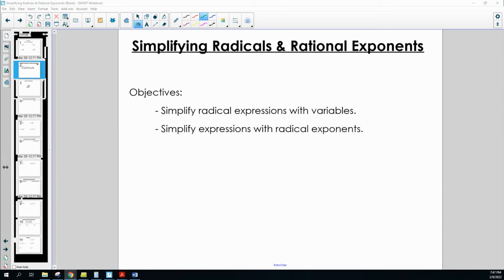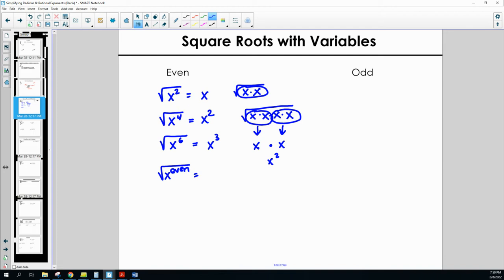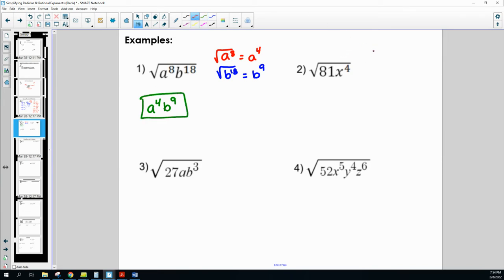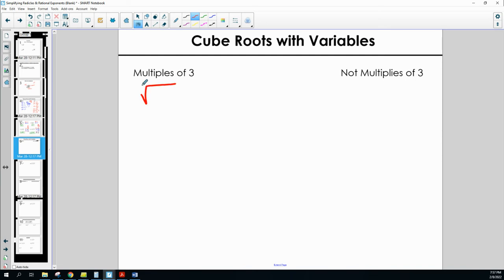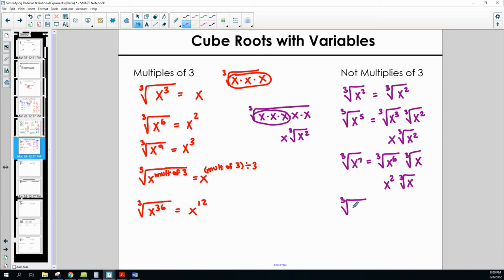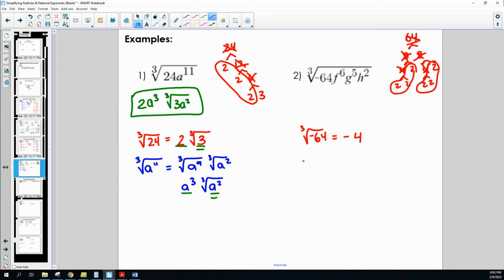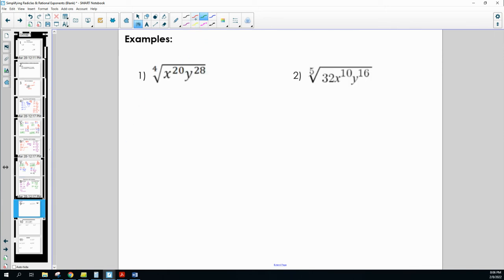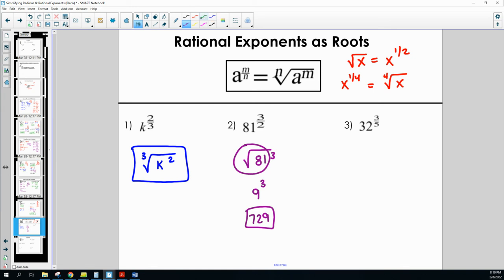Simplifying Radicals & Rational Exponents